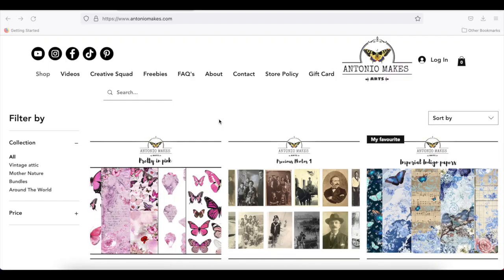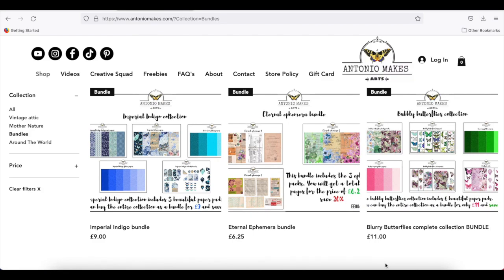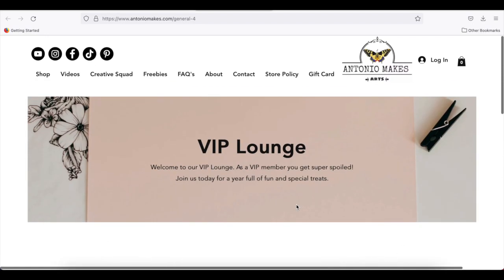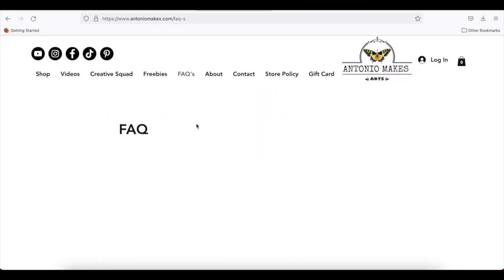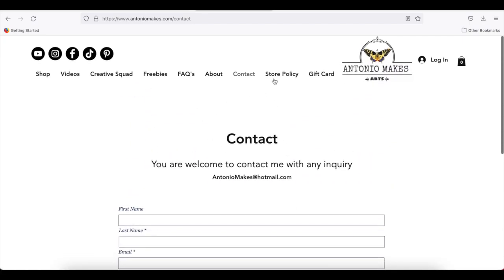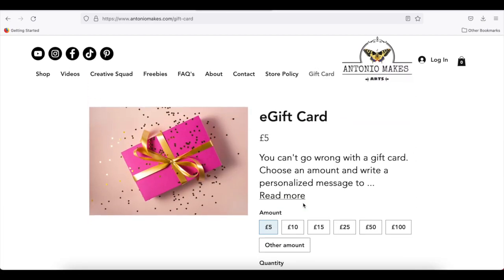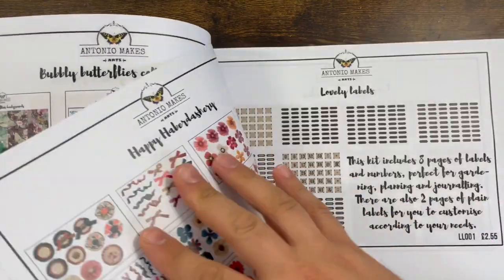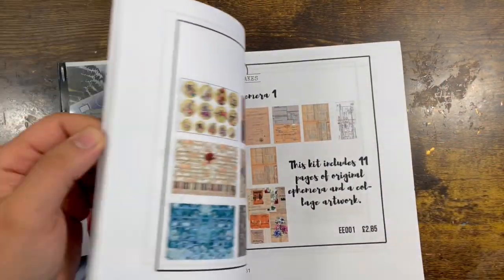❤️❤️WELCOME TO + craft giveaway CLOSED 🎁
1. Junk and art journals

Antonio x